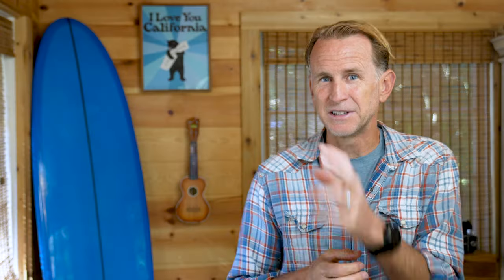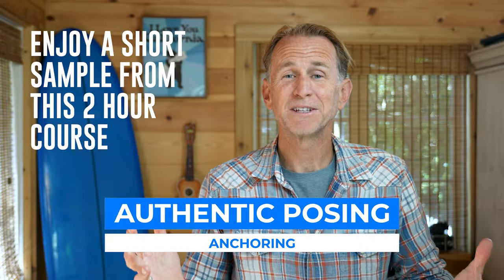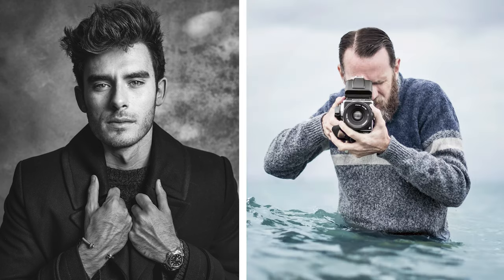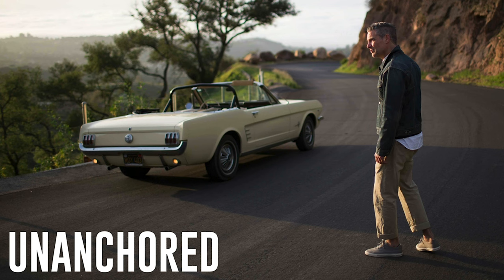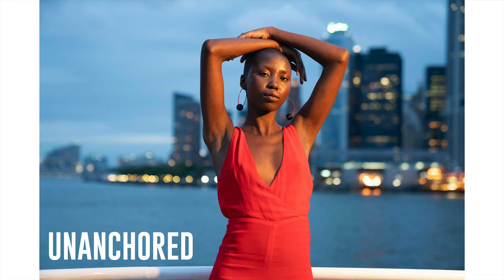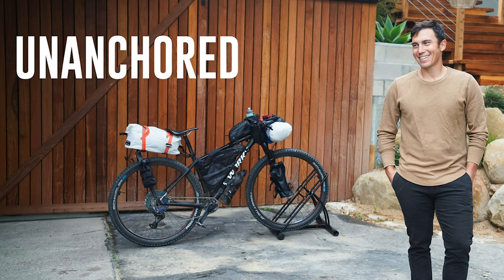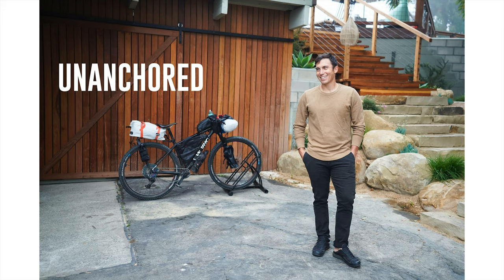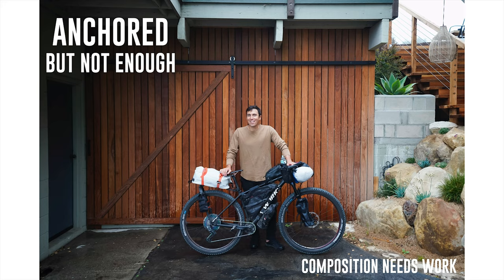Portrait Posing Made Simple!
Discover how to capture better portraits and to pose your subjects with ease. I've been capturing portraits for the last 20 years and I've worked with brands like Sony, Adobe, Facebooks, Patagonia, SpaceX and The Nature Conservancy.  Throughout it all I've learned a lot about portraiture and posing. This video is a sample of my full length course (2hrs) that comes with a 200 page PDF guide. If you want to learn more, visit the link above.